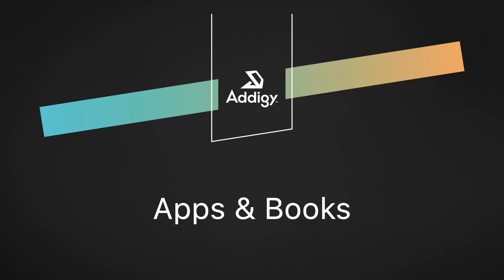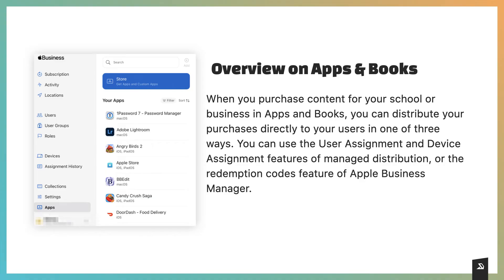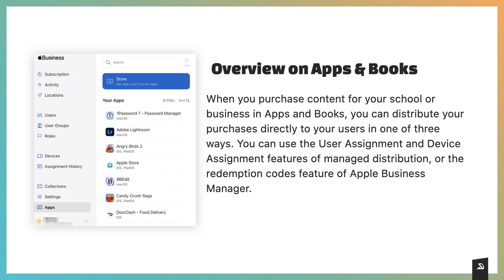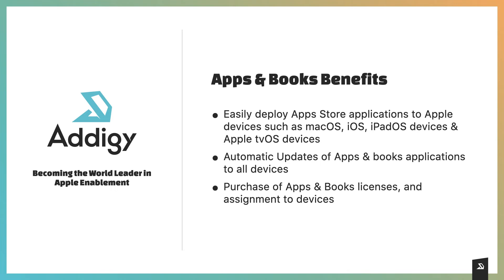Apps & Books Overview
Learn about Apps & Books and the benefits of integrating Apps & Books with Addigy.